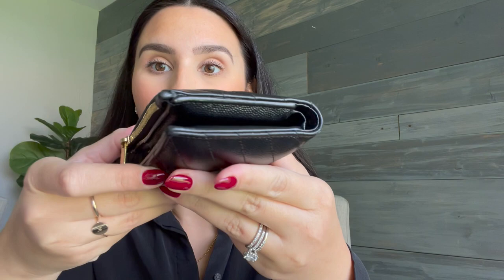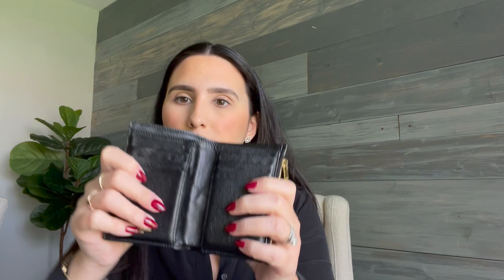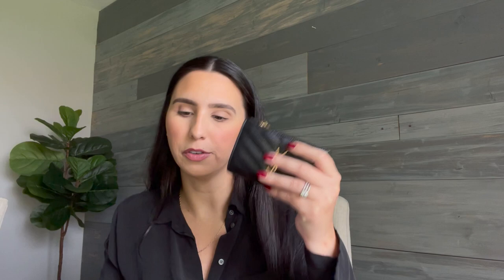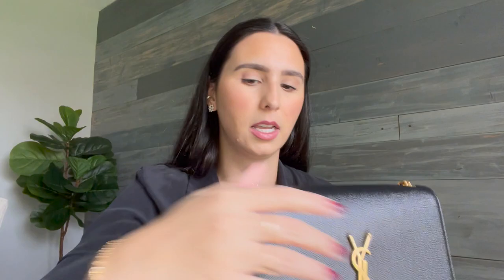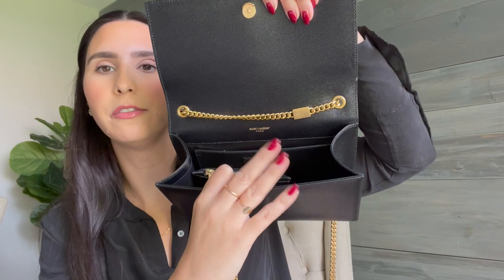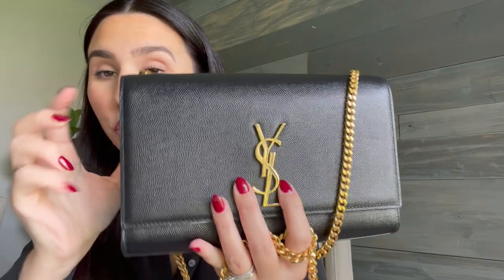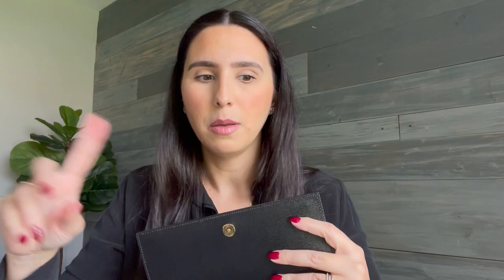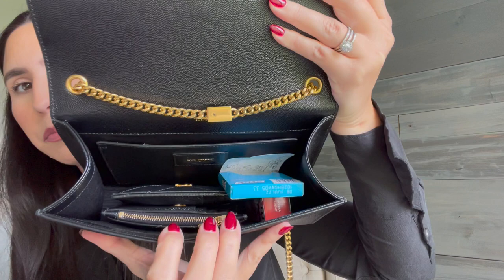2 Years Later Review On My Saint Laurent Kate Medium Handbag & Monogram Wallet Bisous, Brittany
After many questions on my previous video, where I first reviewed my Saint Laurent Kate Medium Handbag and my Monogram Zippered Two-Part Wallet two years ago, I am finally answering all your questions on how they are both holding up two years later!

All items featured in this video:

Saint Laurent Kate Medium Bag

MONOGRAM ZIPPERED TWO-PART WALLET IN QUILTED GRAIN DE POUDRE EMBOSSED LEATHER

Saint Laurent Monogram Compact Zip Around Wallet

Saint Laurent Monogram Compact Tri Fold Wallet

MONOGRAM SMALL ENVELOPE WALLET IN GRAIN DE POUDRE EMBOSSED LEATHER

Tote Savvy Organizer

Radley London Backpack

Everlane Blouse

Nail color DND 478 Berry Spice

Bisous,

Brittany